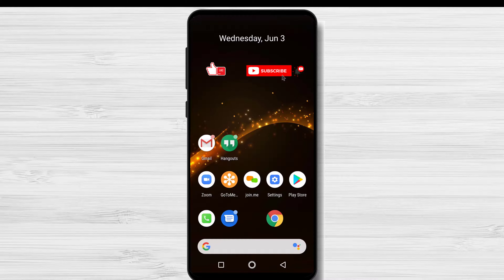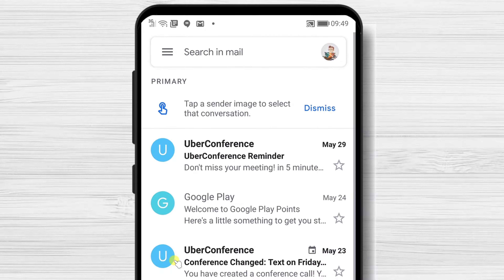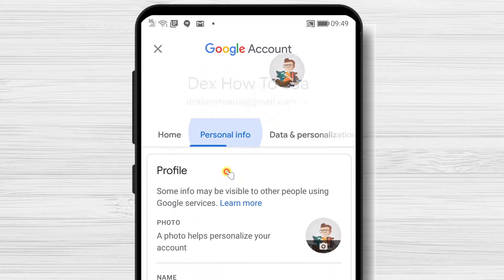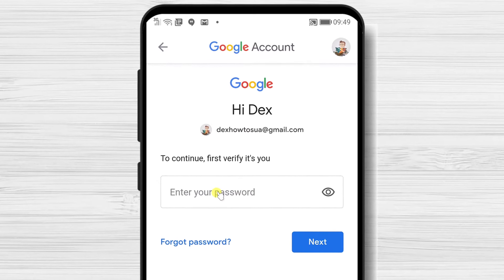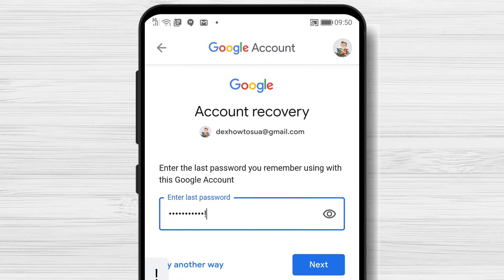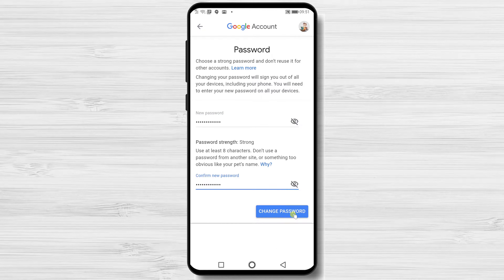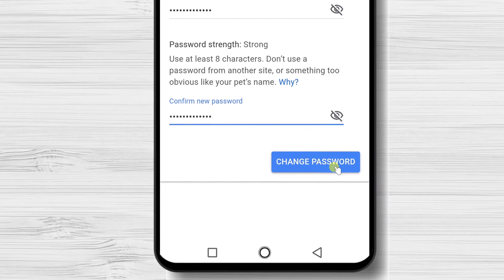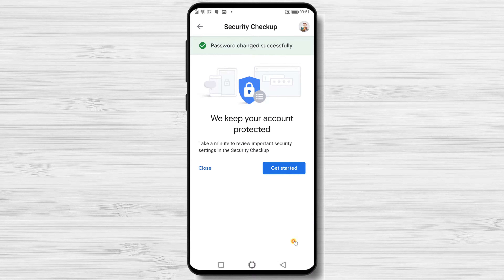How to Change Gmail Password in Android Phone (Samsung, Huawei, Motorola, Xiaomi and other)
How To Change Gmail Password In Android Phone

So if you wish to Change Gmail Password In Android Phone follow this step by step tutorial.

You will need to go to the Gmail app to change the Password. Let’s open the app. On the app, tap on the icon of your profile from here. Tap on the Manage your Google Account. Here tap on Personal Info. Find where it says Password and tap it.
Now you will need to write your Password if you do not know your password tap on Forgot password.

Write here the last Password you remember. If one of your old Password is ok, then you will be able to get to the next page.

Write the new password and then confirm the Password. Please choose a password that you can remember but do not use straightforward ones. You can select a combination of letters, numbers, and special chars to be safe; it is a complex one.

After you have added the password, tap on Change password. Your new password is saved…